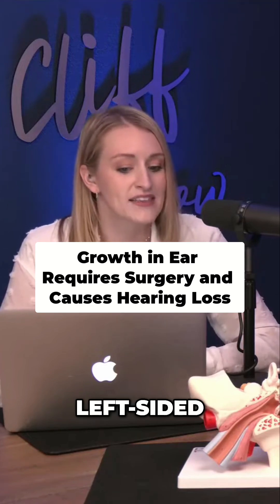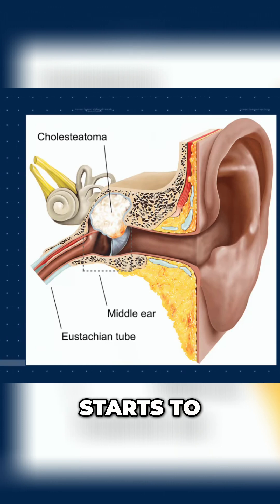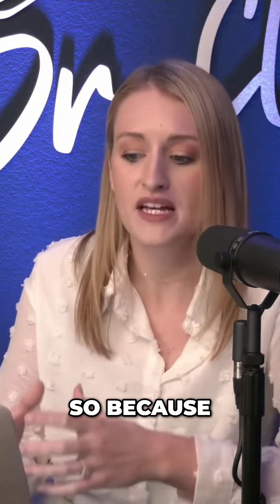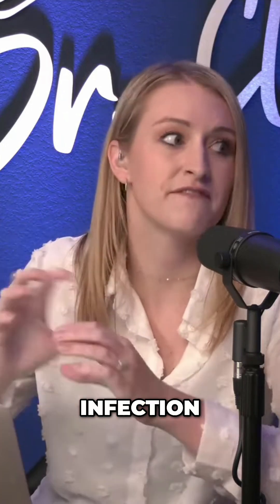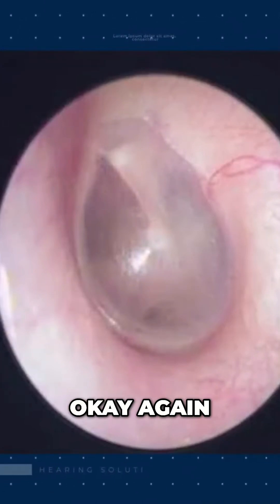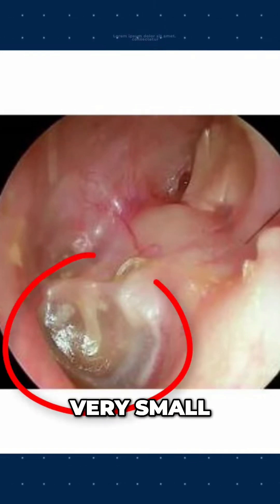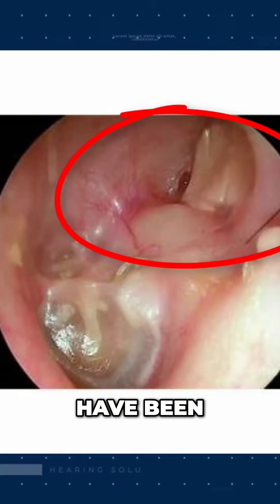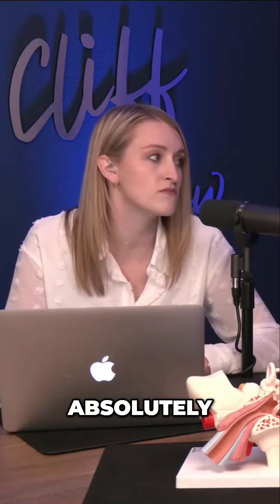Growth in Ear Requires Surgery 👀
This growth in the middle ear can cause hearing loss, and ultimately require surgery to remove.